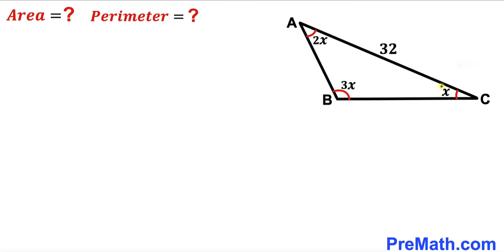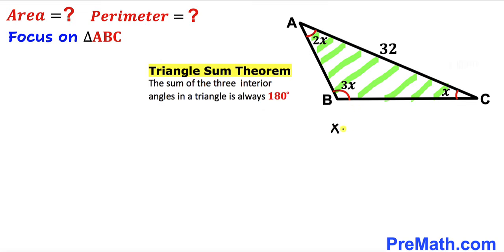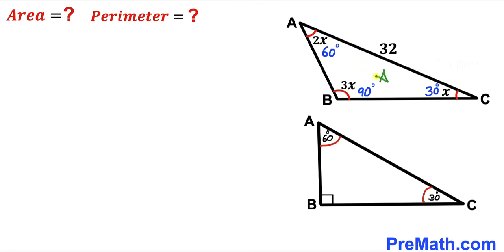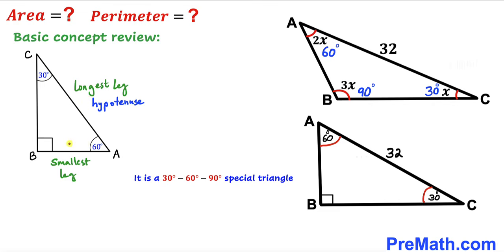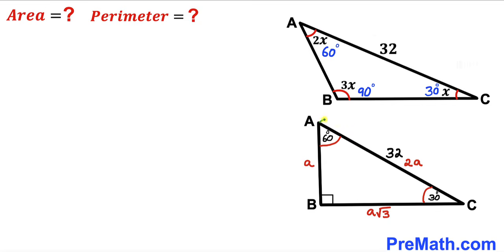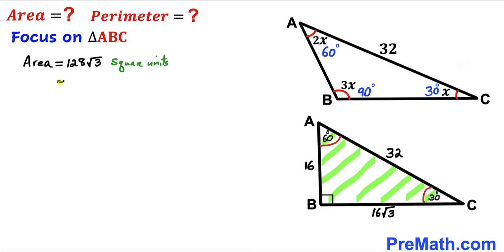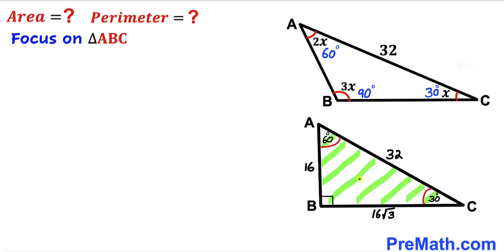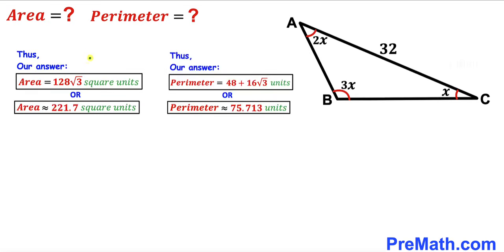Can you find Area and Perimeter of the triangle? | (Angles)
Learn how to find Area and Perimeter of the triangle. Important Geometry and Algebra skills are also explained: Area of a triangle formula; perimeter; triangle angle sum. Step-by-step tutorial by PreMath.com

Can you solve for X? | (Triangle)

blackpenredpen
math olympics
olympiad exam
math olympiada
British Math Olympiad
olympics math
olympics mathematics
Number Theory
mathcounts
math at work
Pre Math
Olympiad Mathematics
Olympiad Question
Geometry
Geometry math
Geometry skills
Right triangles
imo
Competitive Exams
Competitive Exam
Calculate the length AB
Pythagorean Theorem
Right triangles
Intersecting Chords Theorem
coolmath
my maths
mathpapa
mymaths
cymath
sumdog
multiplication
ixl math
deltamath
reflex math
math genie
math way